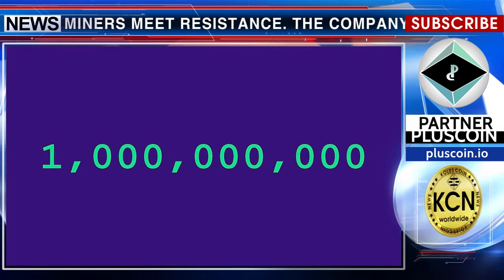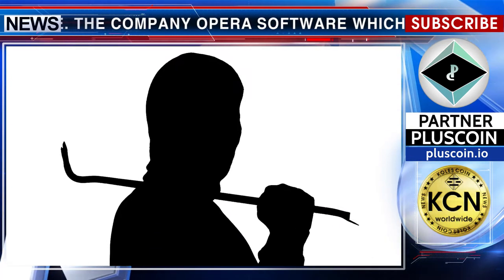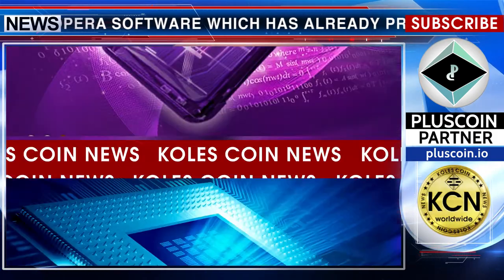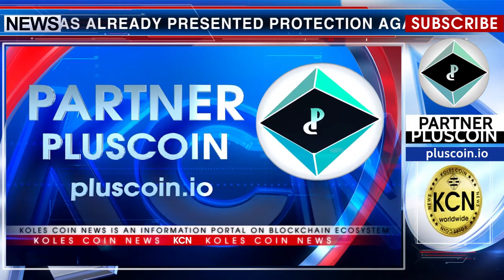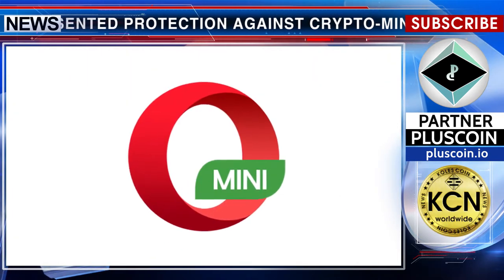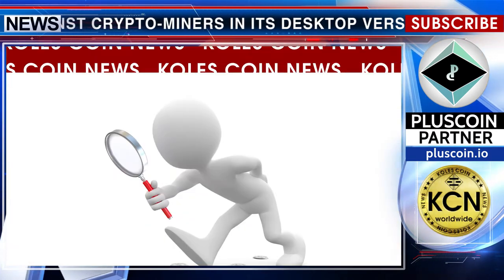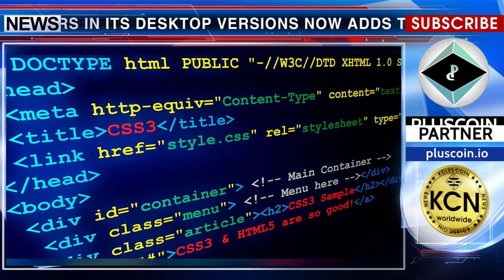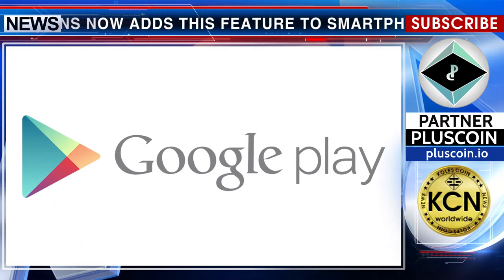Embedded miners. Phantom beyond Opera browser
Embedded into websites cryptocurrency miners meet resistance. The company Opera Software which has already presented protection against crypto-miners in its desktop versions now adds this feature to smartphones. According to Opera, more than a billion devices throughout the world slowed due to websites whose users did not suspect that they are “computer crypto attackers.” Crypto-miners can load smartphone processors up to 100% causing the phone to overheat. The new anti-mining function is activated by default when the ad unit is enabled in Opera Mini (iOS and Android) or Opera for Android. The ad blocker will automatically detect and stop the mining scripts hardcoded into the web page code. The new Opera is already available, and you can download the browser from Google Play or the AppStore.